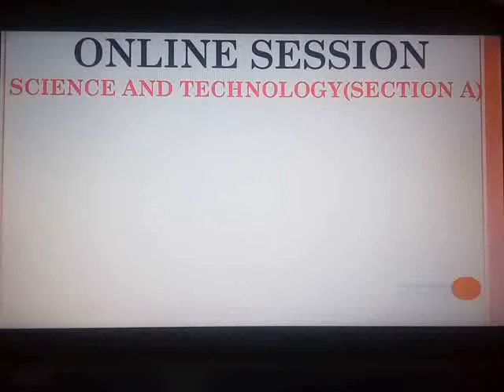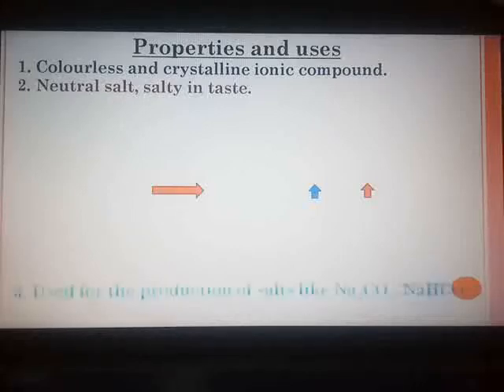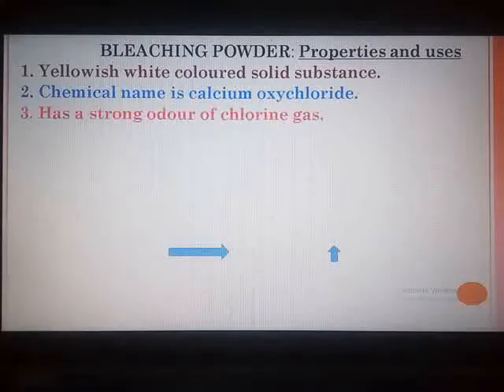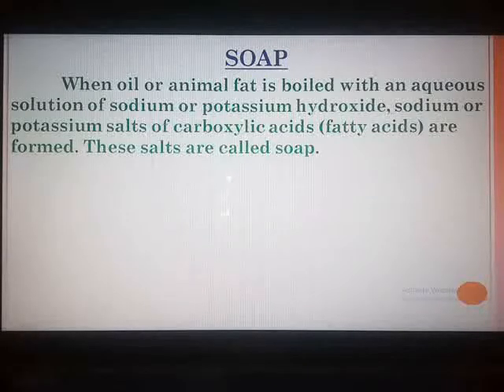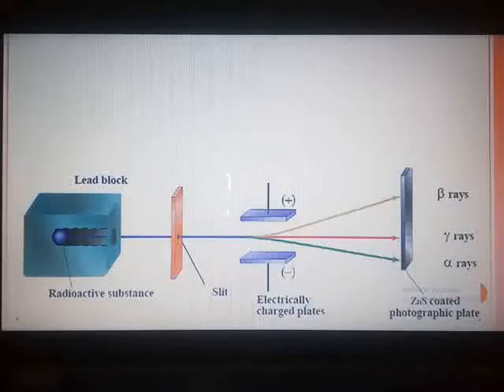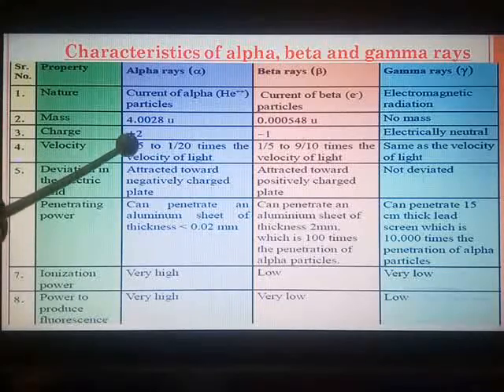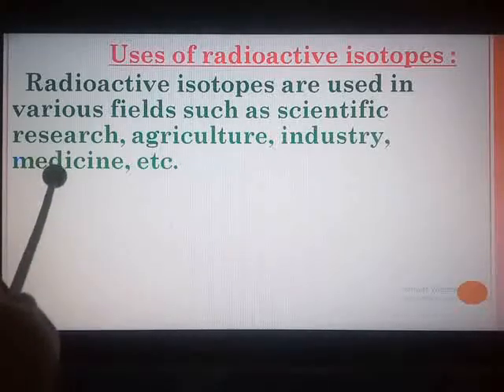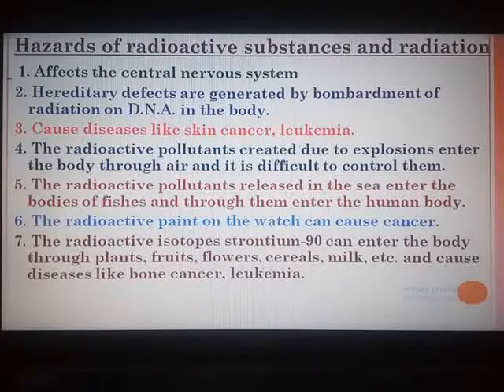STD IX SCIENCE I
Substances in Common Use